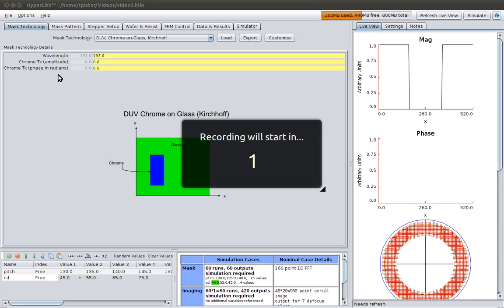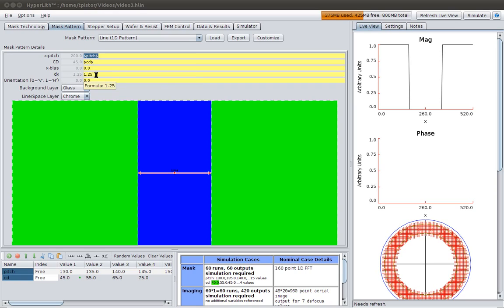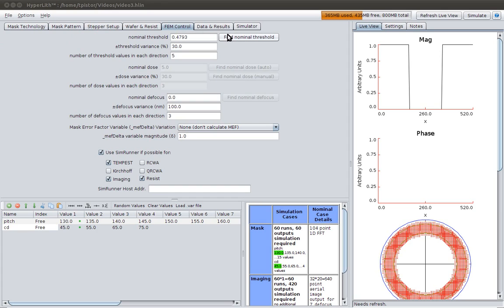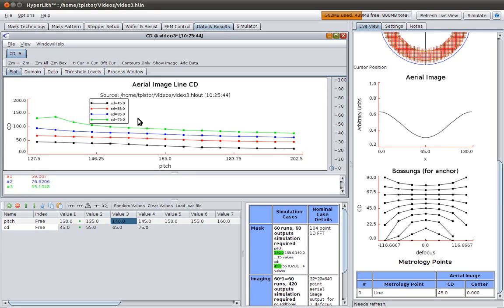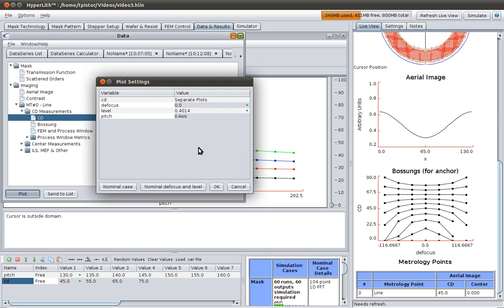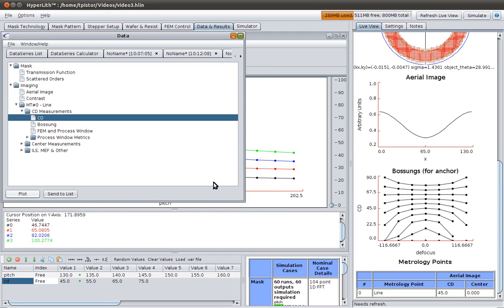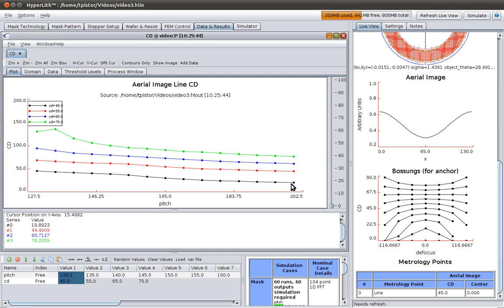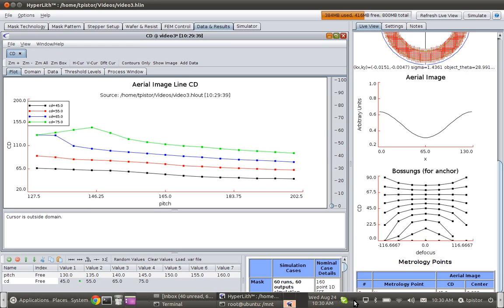HyperLith Tutorial #3- Multiple Variables, Plotting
The line/space pattern is parameterized with two variables, 'pitch' and 'cd'.  Simulated CD is plotted in different ways with respect to the changing variables.  Finding nominal threshold for different cases is demonstrated.